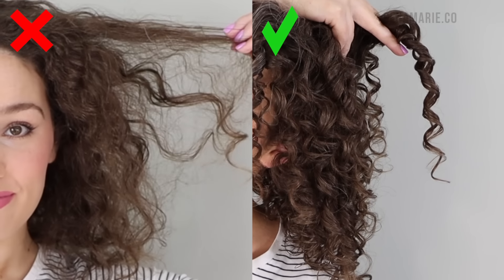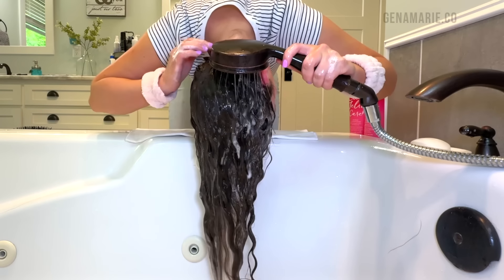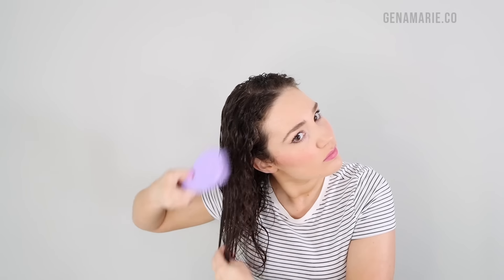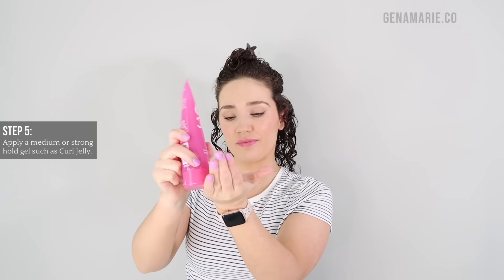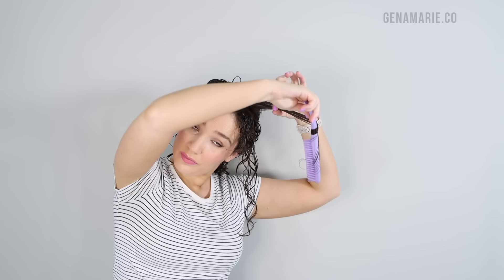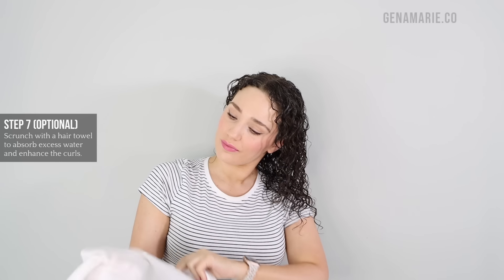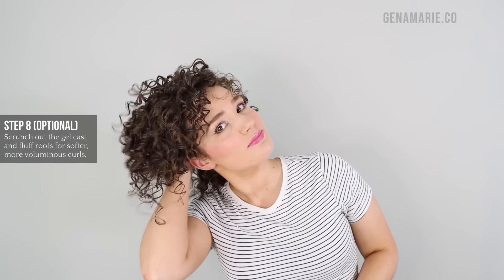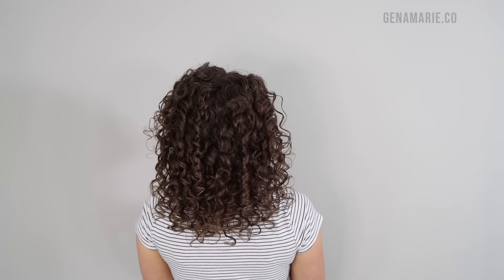How to Get Curl Clumps without Frizz | Umberto Giannini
How to get frizz-free clumped curls while maintaining volume with tips for low-density thin curly hair using affordable products from Umberto Giannini

➜TIMESTAMPS
0:00 Intro
0:33 Hidden cause of stringy curls
1:19 Cleanse & condition
3:24 Optimal water amount for clumps
4:20 Products that encourage clumps
6:04 Tame frizz
7:01 How to create clumps with styling techniques
10:29 Drying process for clumps without frizz
12:01 How to separate large clumps
14:17 Day 1 & 2 results
15:34 Do I recommend these products?
10:07 Outro

➜HAIR TYPE
• 3A-3B curls
• High porosity
• Medium to coarse texture
• Low density